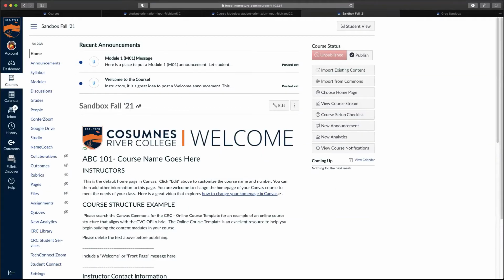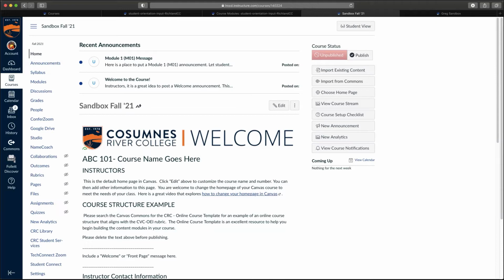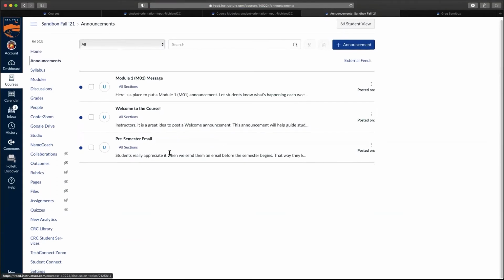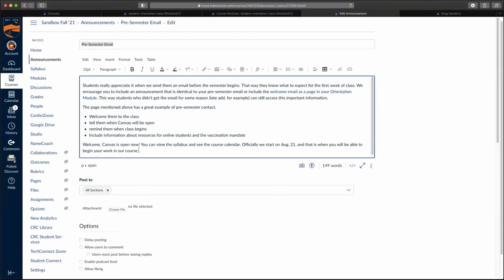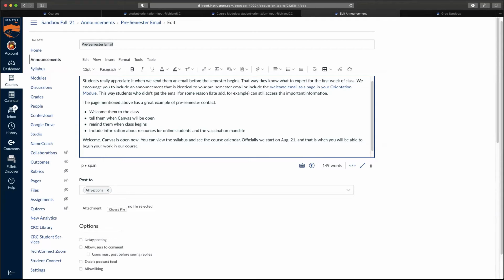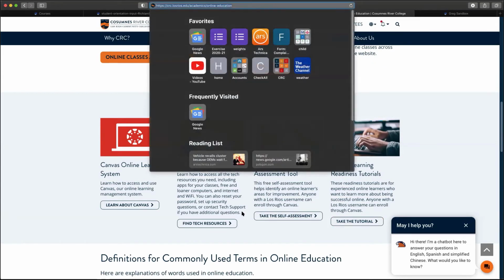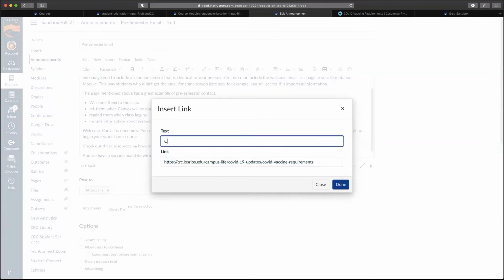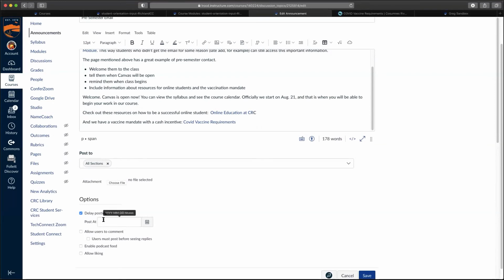Humanize the First Week: Welcome Letter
This video is a portion of my August 19, 2021 session on humanizing the first week of instruction. In this video I discuss humanizing the course home page, demonstrate how do that, and share an example. This session was part of the flex week offerings at Cosumnes River College.